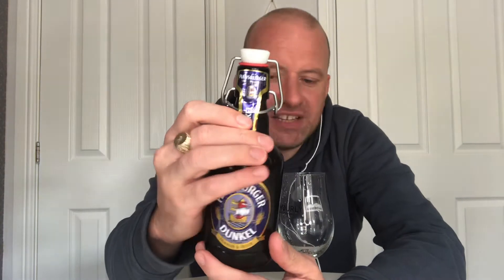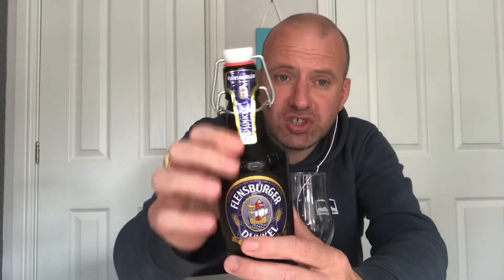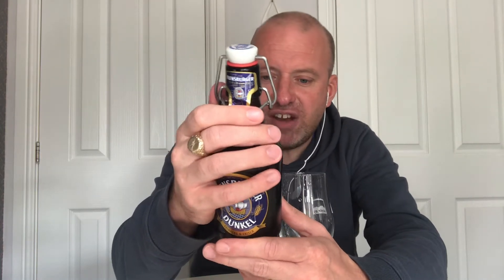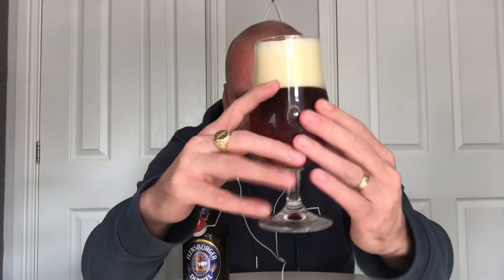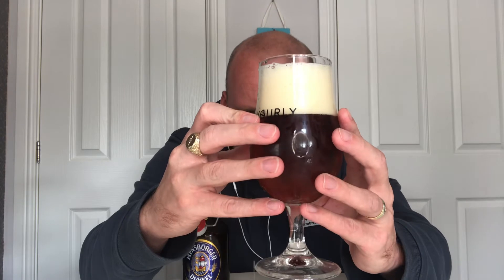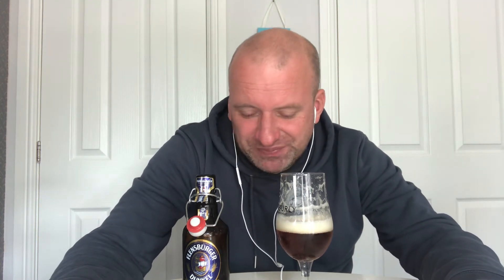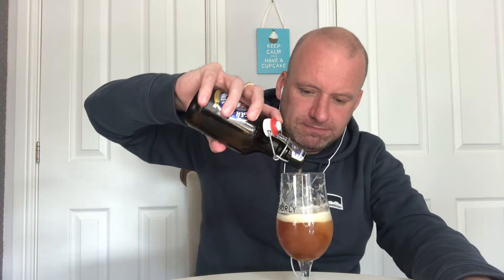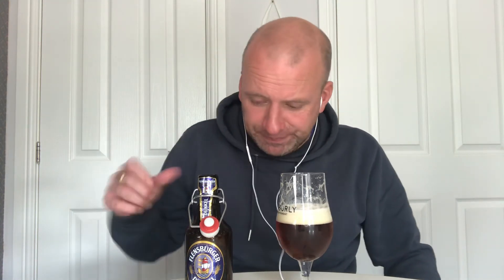Flensburger Dunkel beer review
4.8% dunkel lager